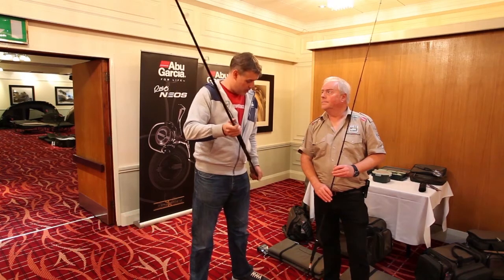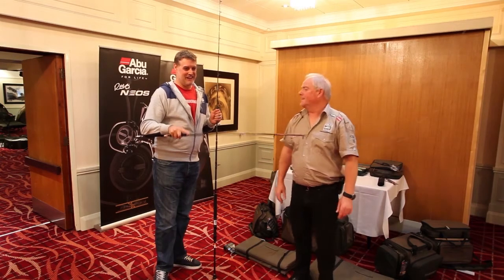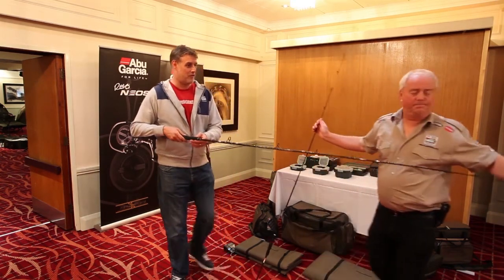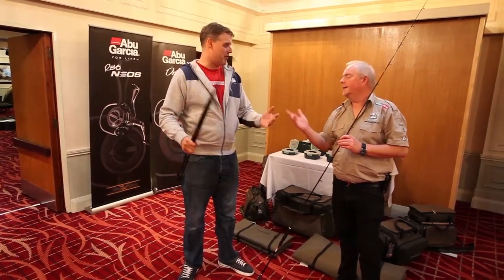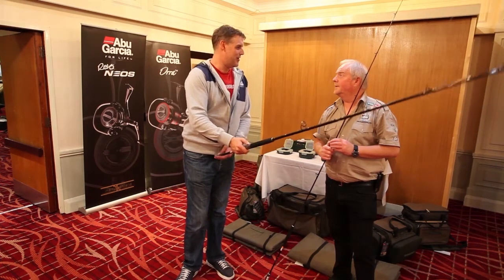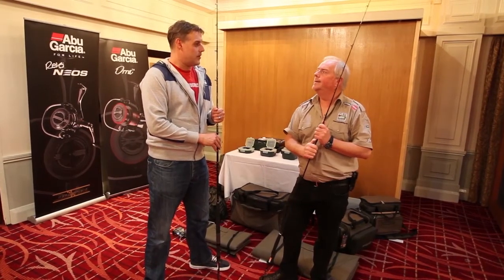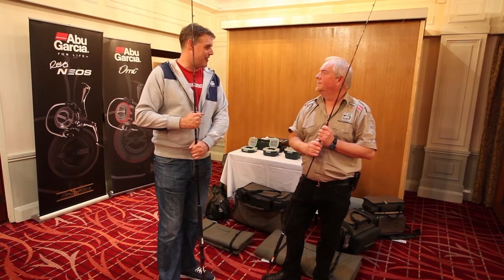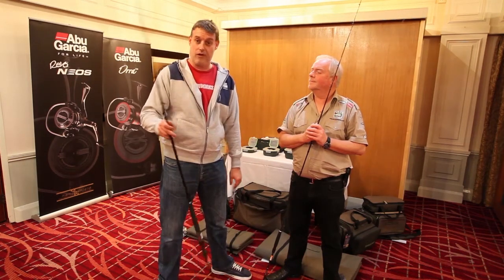New Abu Rocket Boat, Spin and Uptider Rods Video Review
Dave Barham of Boat Fishing Monthly is again with Mike Thrussell of Pure Fishing at a receint Tackle Show discussing the new Abu Rocket Boat, Spin and Uptider Rod Range.